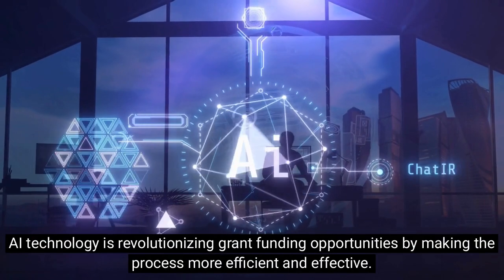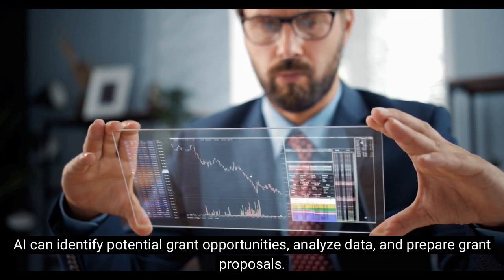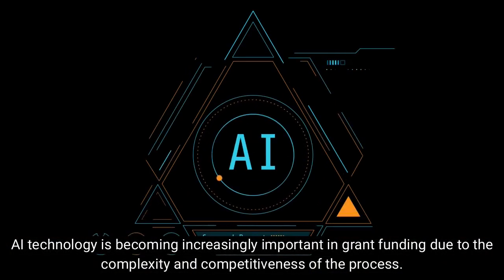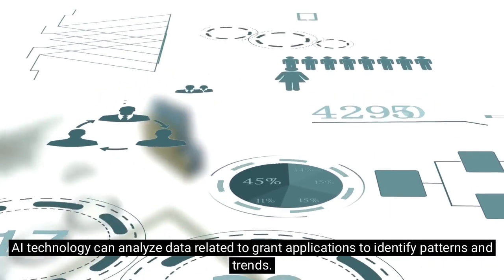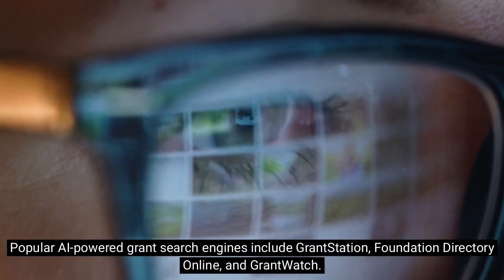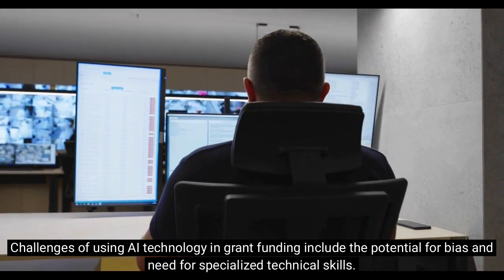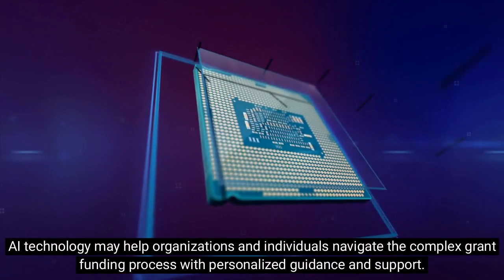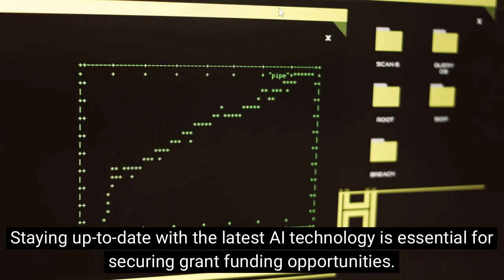The AI Revolution in Grant Funding: Streamlining Opportunities for Innovators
Explore the transformative power of AI technology in grant funding with our latest video!
We delve into how AI can revolutionize the grant funding process, making it more efficient and effective for organizations and individuals. Learn about the different types of grant funding opportunities, including government, private, corporate, and non-profit grants, and discover how AI can help identify potential grant opportunities, analyze data, and prepare grant proposals.
We also discuss the importance of AI technology in the competitive world of grant funding and highlight the various AI technology tools available to aid the process.
Don't miss our insights into the challenges of using AI in grant funding and how to overcome them, as well as the bright future of grant funding opportunities with AI technology.

Stay engaged and connected with our community by joining us today!